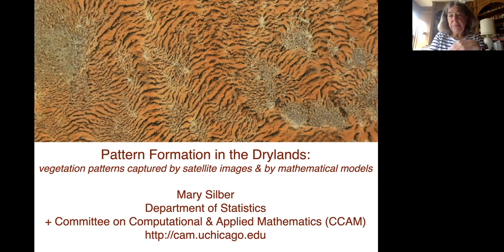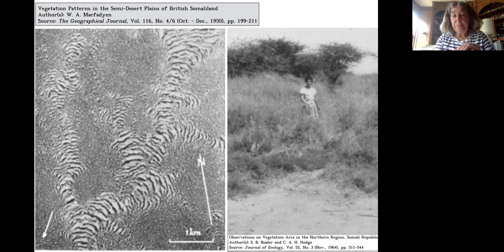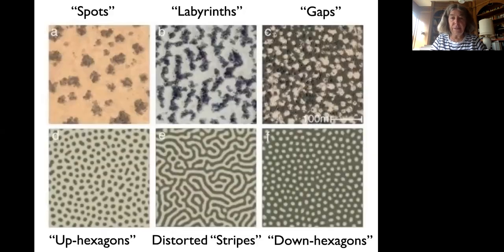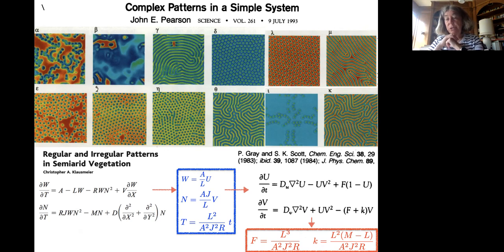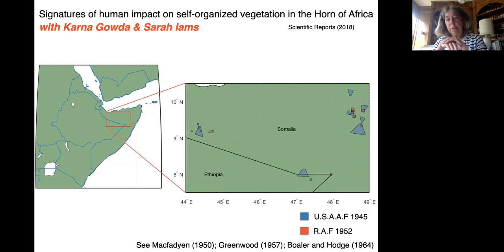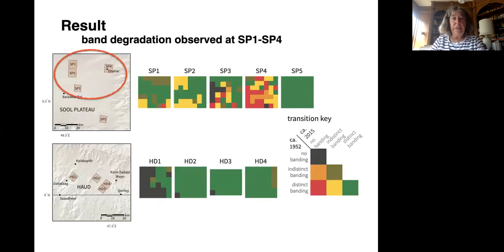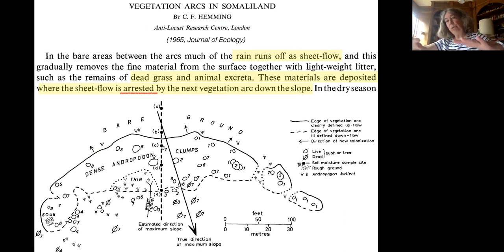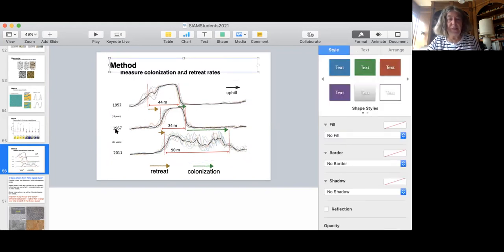Pattern formation in the drylands: vegetation patterns captured by satellite images and math models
Dr. Mary Silber from the University of Chicago presented this talk titled "Pattern formation in the drylands: vegetation patterns captured by satellite images and by mathematical models" to our student chapter on May 17, 2021. Visit our Twitter for more information about our chapter and upcoming talks.